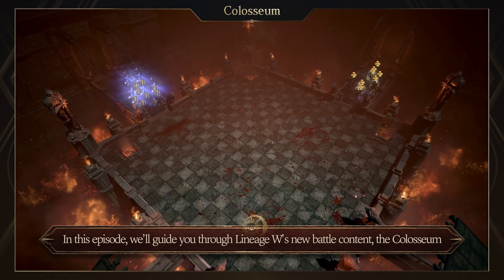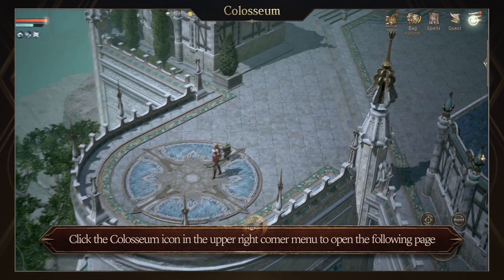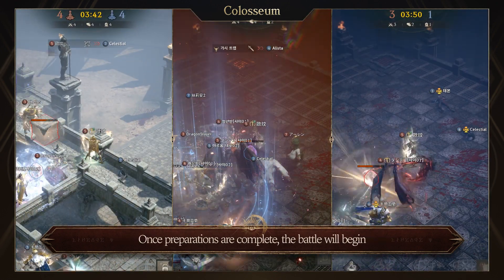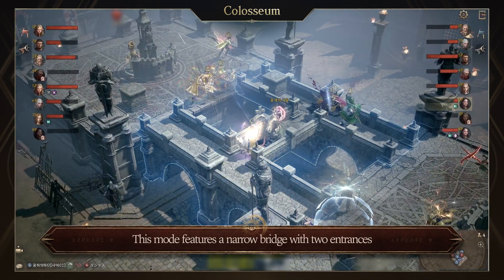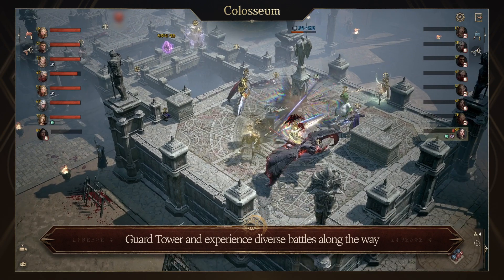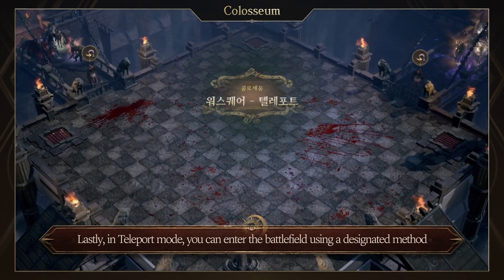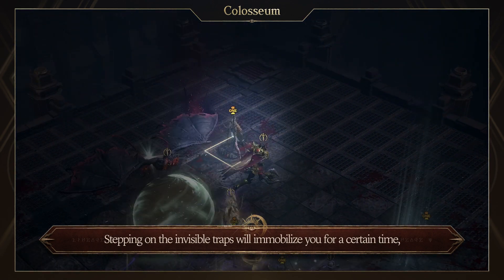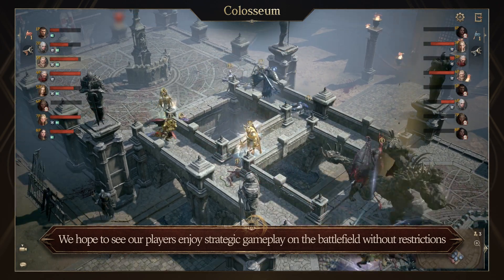[Lineage W] Colosseum｜Adventurer’s Guide to Aden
A Master server content where a total of 16 players can participate on the battlefield!
Enjoy the freedom on the battlefield without restrictions in the Colosseum!